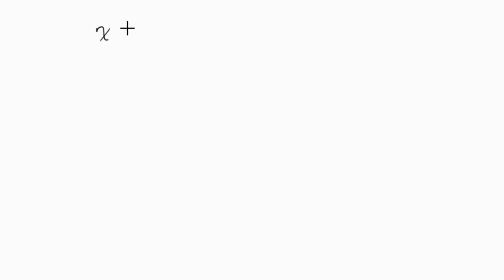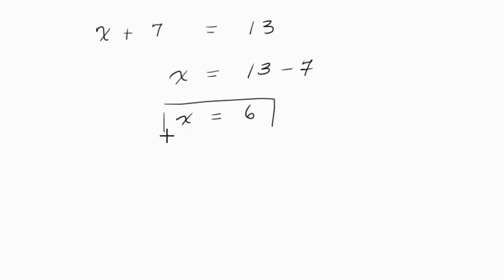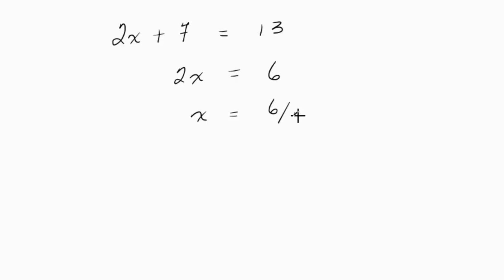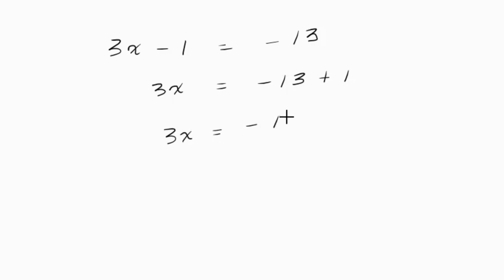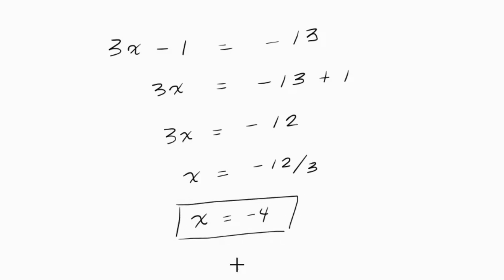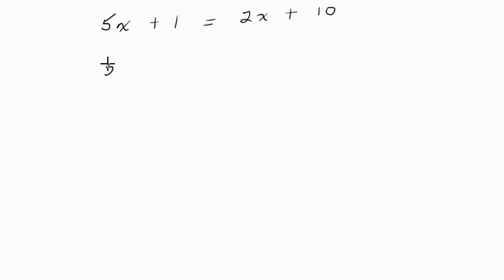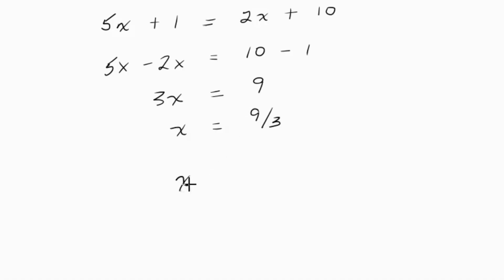Linear Equations in 2 minutes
This video shows step by step solution for 4 single variable linear equation problems, with rising level of difficulties, starting with the most basic.

1. x + 7 = 13
2. 2x + 7 = 13
3. 3x - 1 = -13
4. 5x + 1 = 2x + 10

This channel includes many similar problems for both Mathematics and Physics.